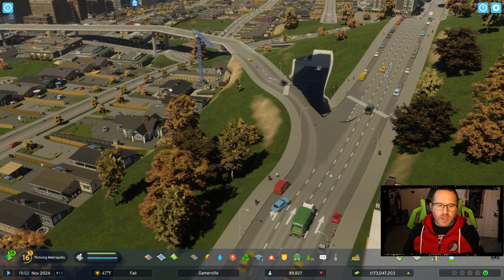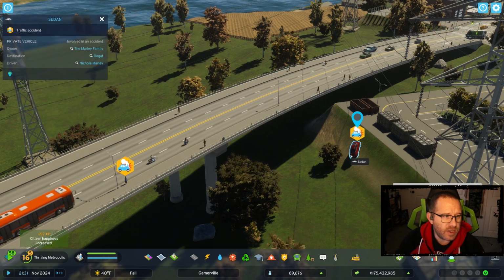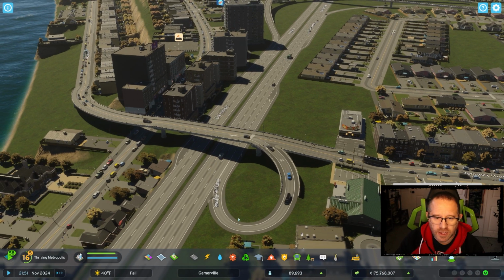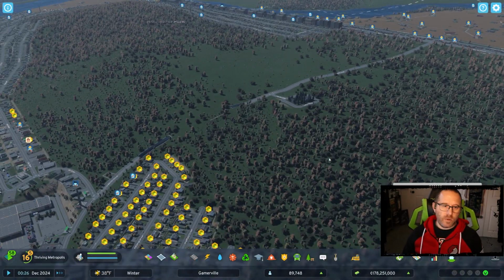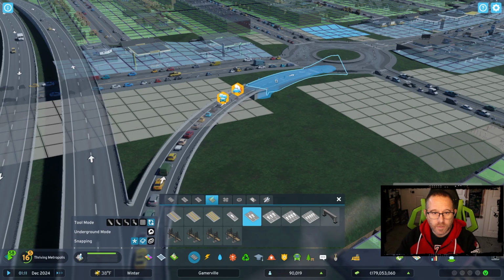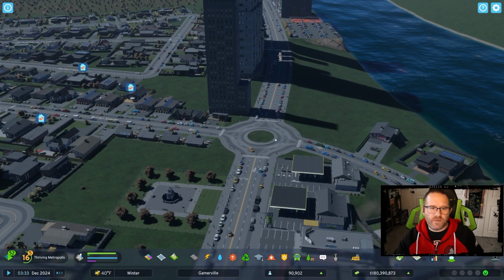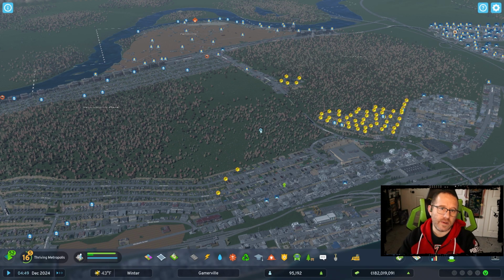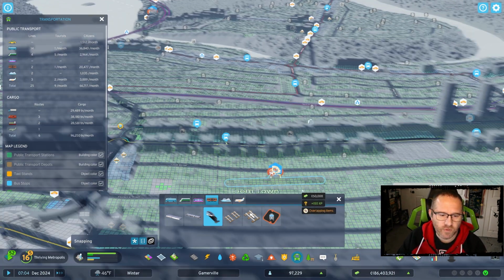Cities Skylines II - Ep 21 - Castle on the Hill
Raise a city from the ground up and transform it into a thriving metropolis with the most realistic city builder ever. Push your creativity and problem-solving to build on a scale you've never experienced. With deep simulation and a living economy, this is world-building without limits.